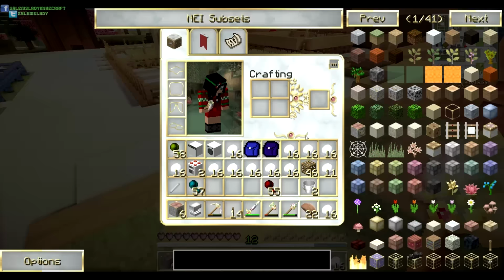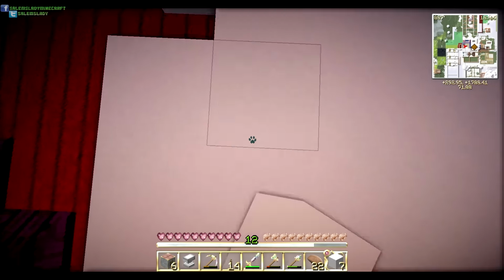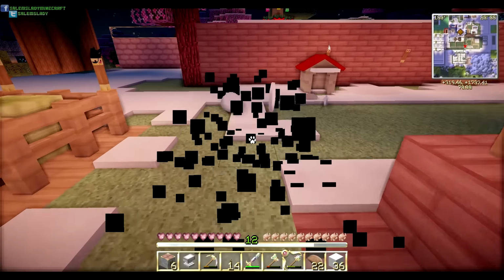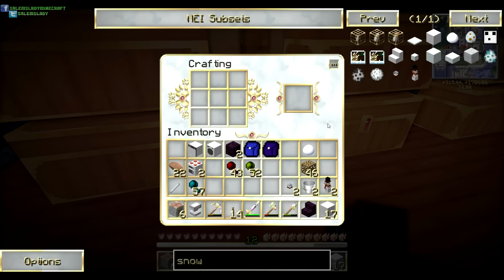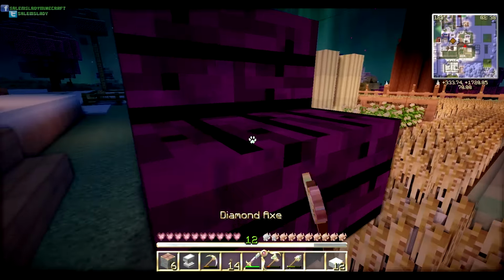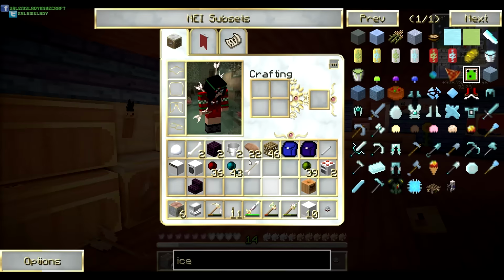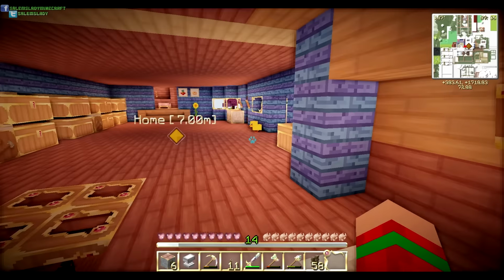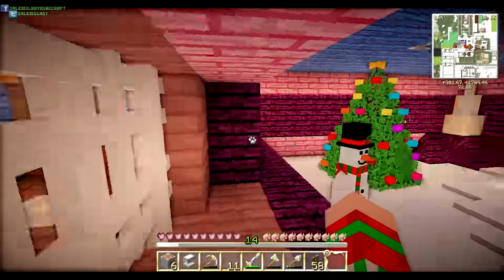A SNOWY FRIEND! [105] Salems Survival! Minecraft PC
♦♦Salems Lady EXTRA Vlogs and More!

Buy Salems Lady/Lapis Lady/Sister Stuff Merchandise!

♦♦Salems Lady is a Content Creator for Polaris Networks/Maker Studios.
♦♦If you want to join the same ore-some partnership programme, click here to apply

♦♦THIS SERVER IS HOSTED BY @NitrousNetworks ♦♦